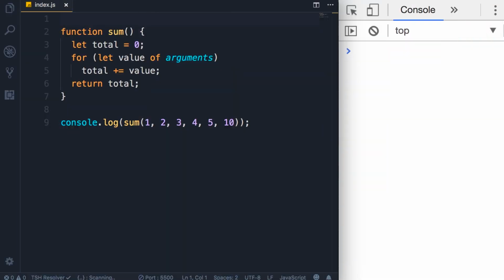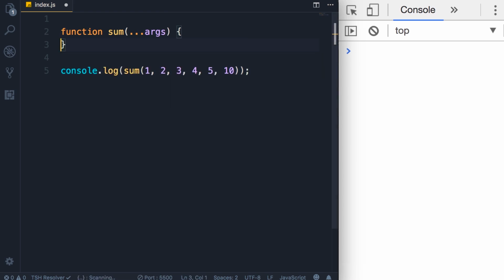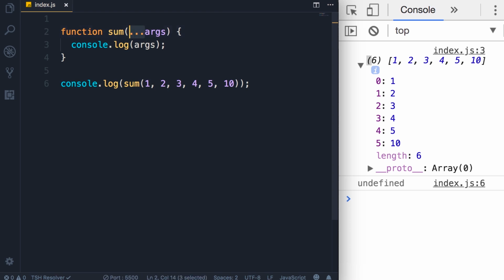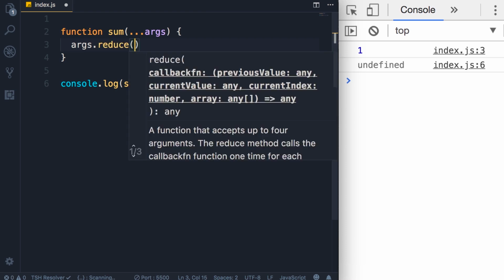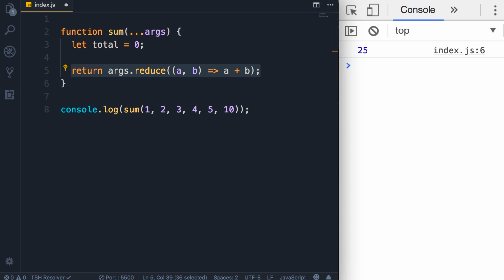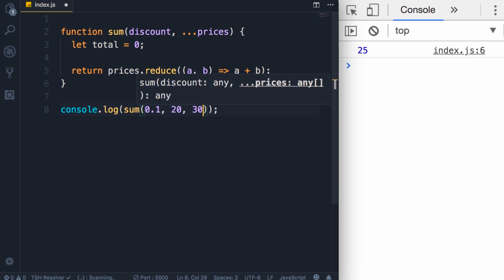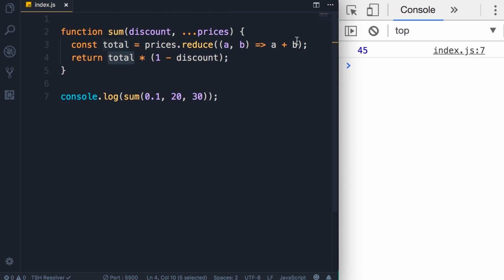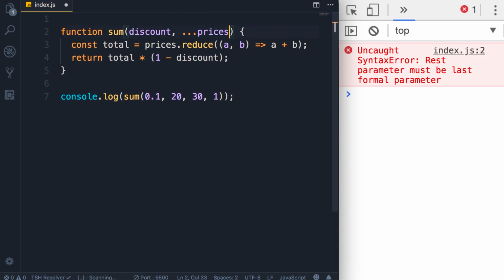92 The Rest Operator